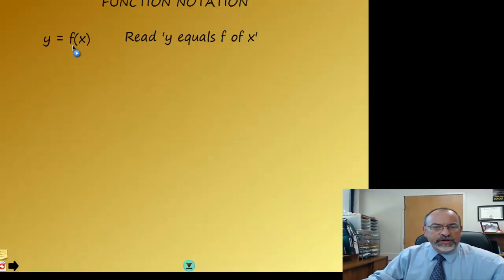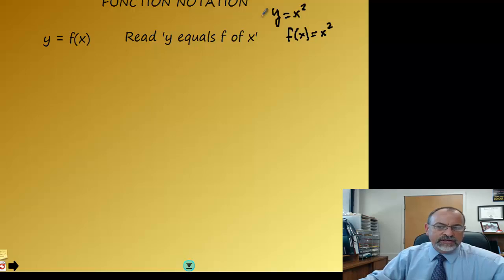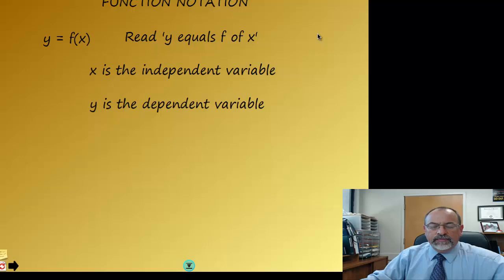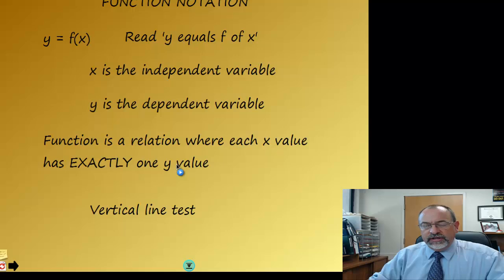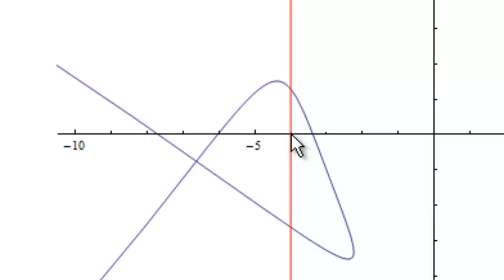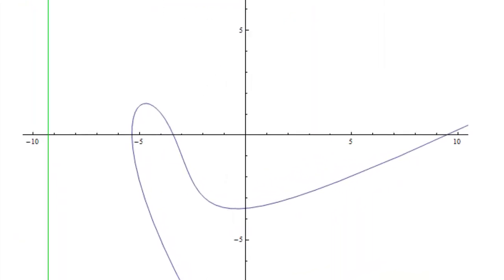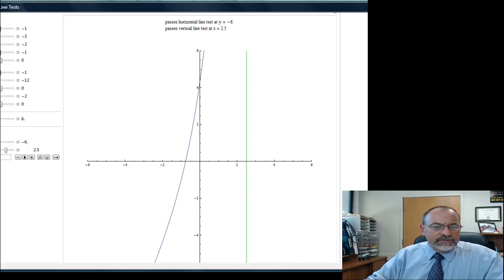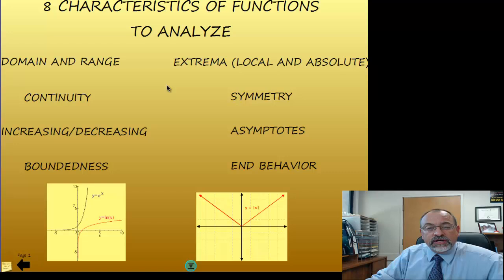PC - 2A Function Introduction